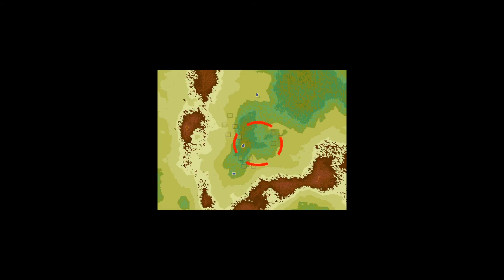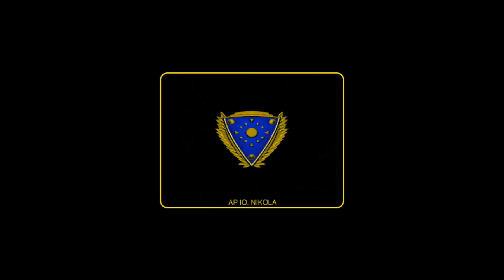Terra Nova: Strike Force Centauri - Part 10 (Mission 21-23)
Part 10 of the Terra Nova: Strike Force Centauri playthrough
Mission 21 00:10
Mission 22 06:53
Mission 23 17:04